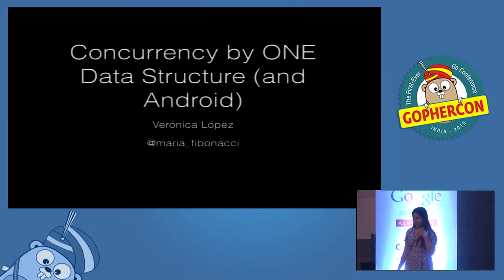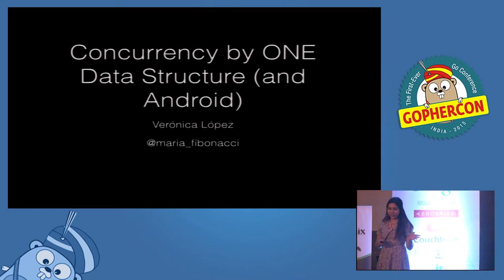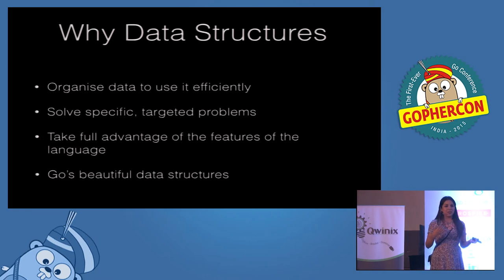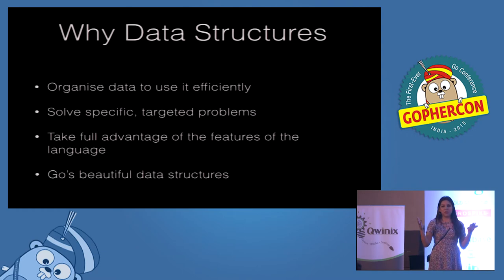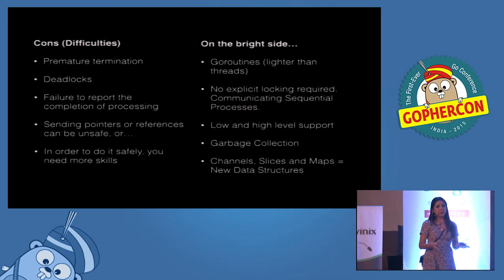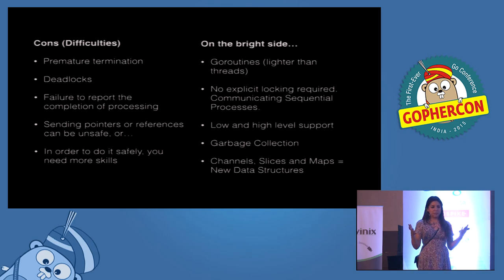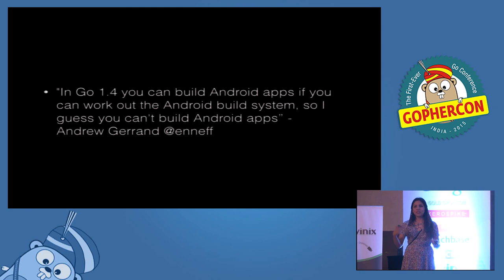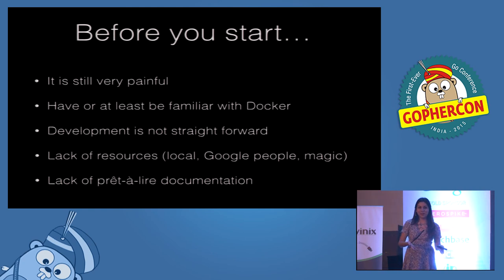Concurrency by Data Structures - GopherConIndia 2015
Talk on "Concurrency by Data Structures" by Veronica Lopez